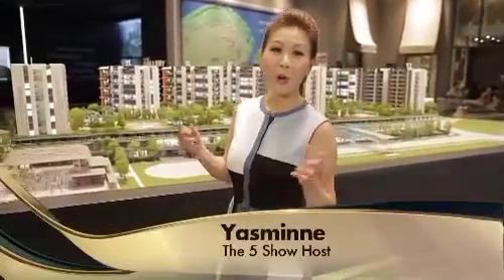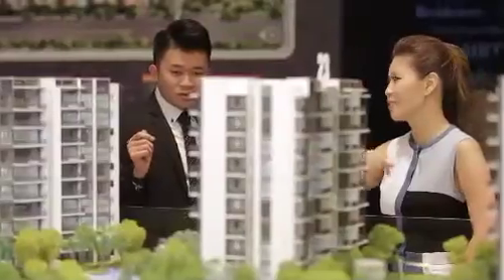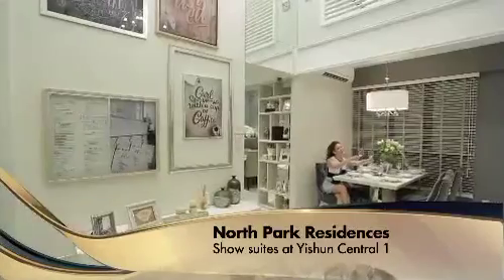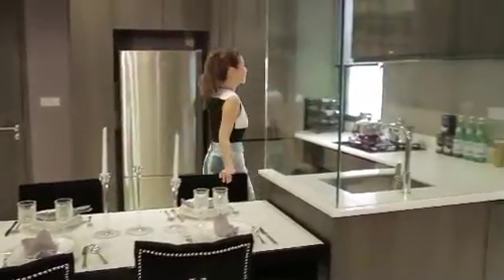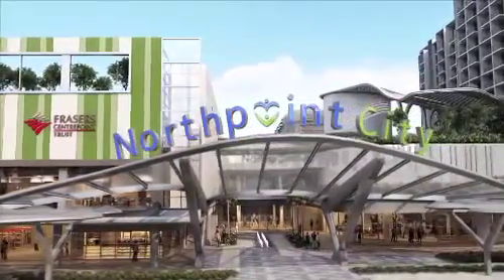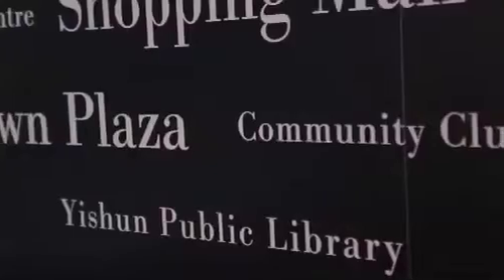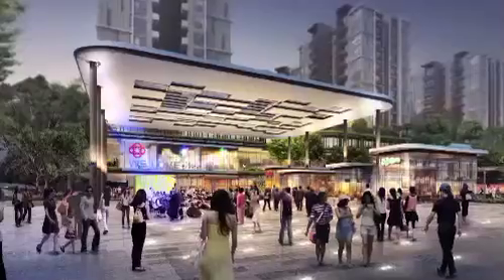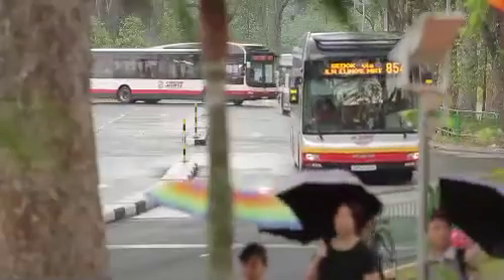North Park Residences Interview New Launch Singapore